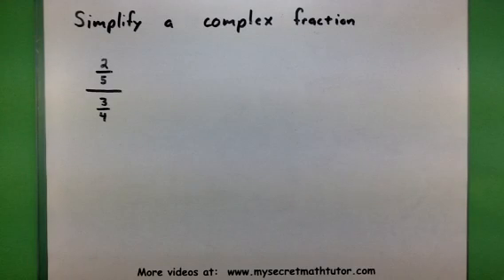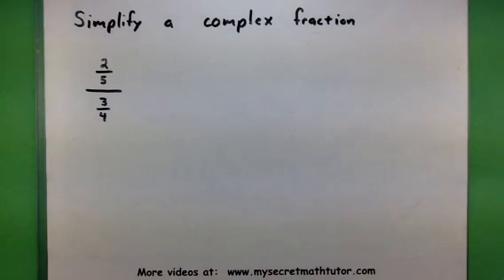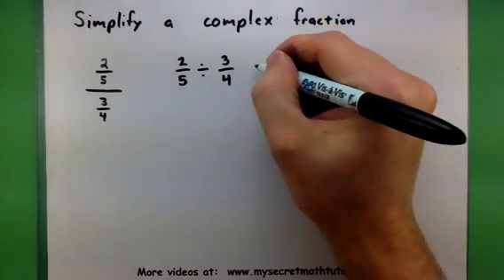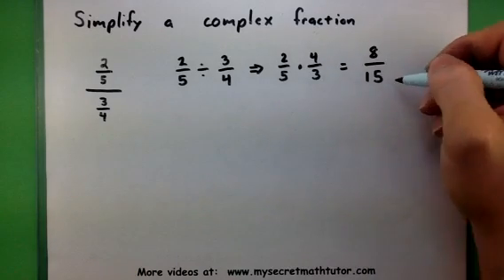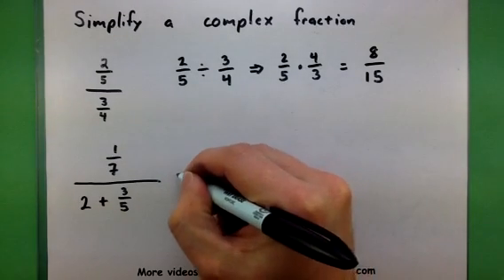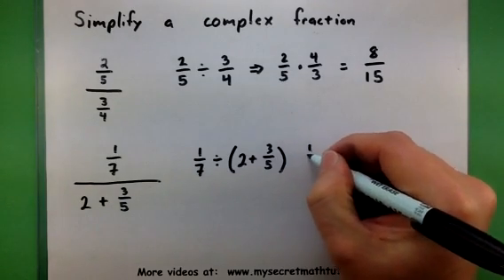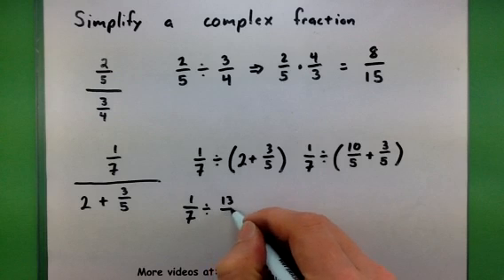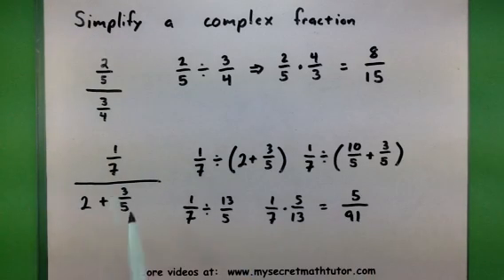Basic Math - Simplify a complex fraction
This example shows one method for simplifying a complex fraction.  Remember to change the main fraction bar into division, and then carefully apply your rules for handling fractions.